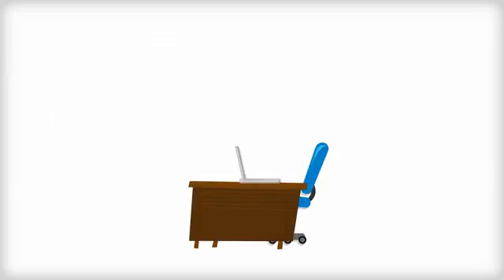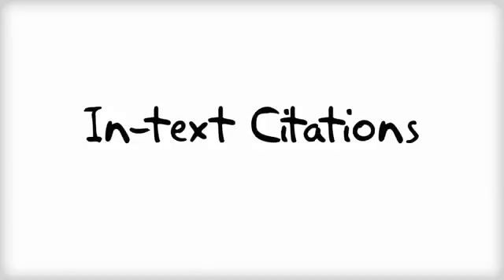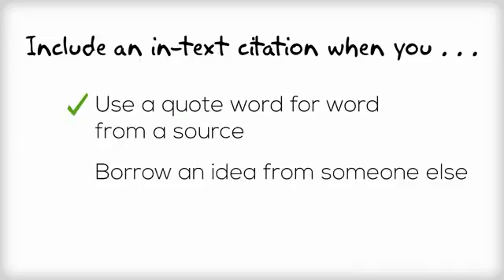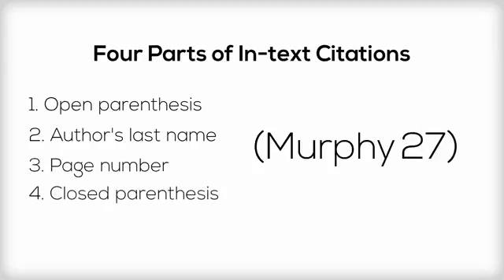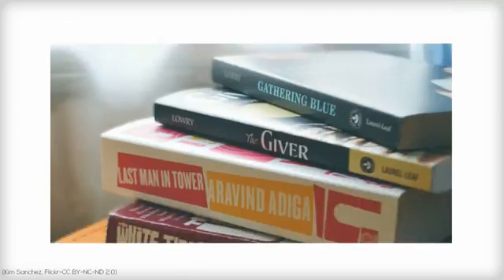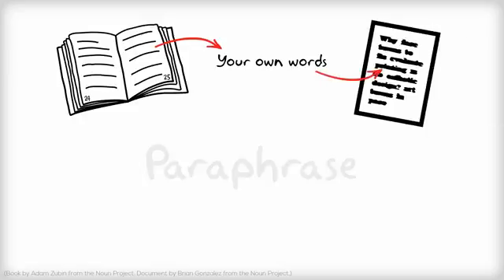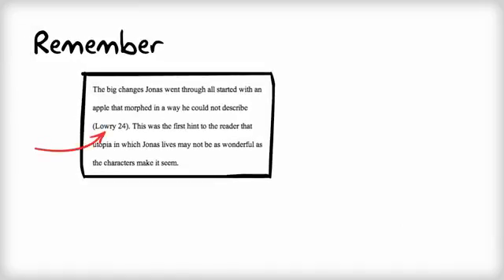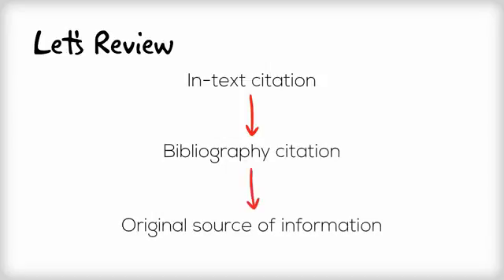In Text Citations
Unit 2: Short Stories

For this unit, we will be studying short stories. We will be enjoying exciting stories and talking about them together! By the end of the unit you will be able to

1.) Identify literary elements in a story and use them to analyze the story
2.) Cite evidence from the text (the story) to support your opinion about the story
3.) Write a literary analysis essay
4.) Revise your essay based on feedback
5.) Give feedback to others about their essay
6.) Share your thoughts and support them with evidence during a story club group
     discussion